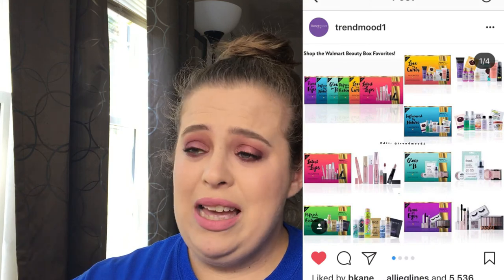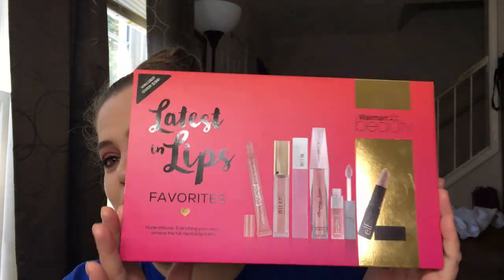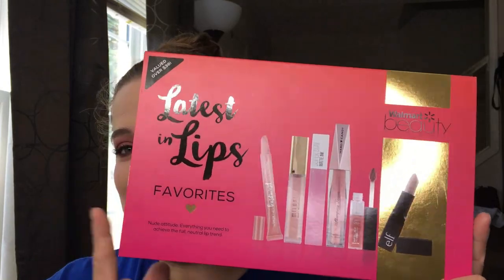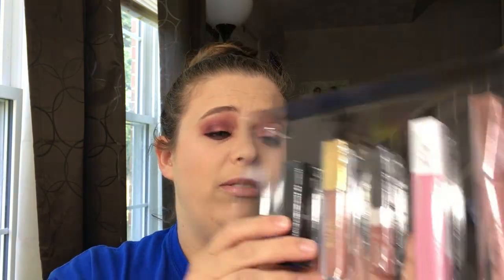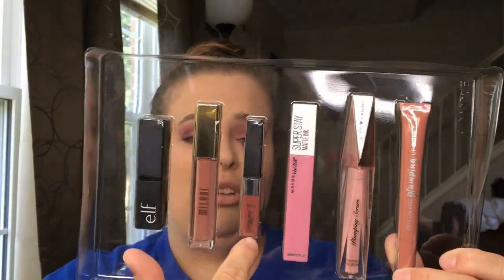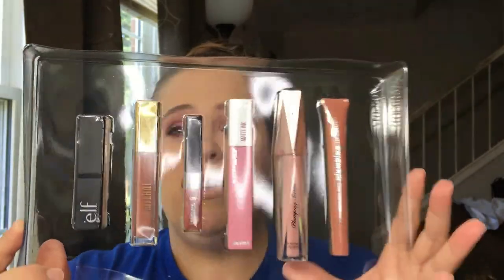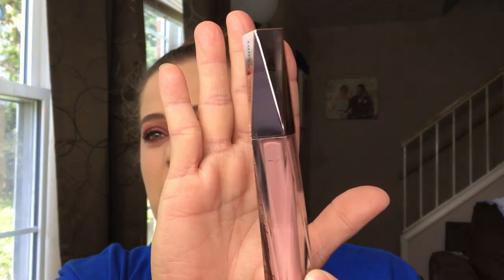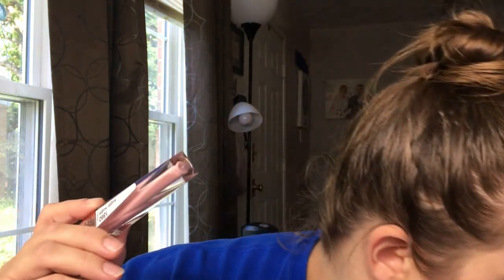New!! Walmart Beauty Favorites Box | Latest in Lips | Review & Swatches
In this video I am reviewing the NEW Beauty favorites Lip Box from walmart! I was so excited to see these come out! There are 6 boxes total. Which one are you interested in? Do you plan on picking up this box? Let me know down below!!

Walmart Beauty Favorites Boxes - $9.88 each

Products in Lip Box Include:

Maybelline Matte Ink Liquid Lipstick - Dreamer -$7.94
ELF Lip Exfoliator - Brown Sugar - $3.00
Milani Amore Matte Lip Creme - Adorable - $7.97
Hard Candy Plumping Serum Lip Gloss - Sugar Sugar - $6.00
L'Oreal Paris Infallible Lip Pro Matte Gloss - Statement Nude - $7.97
Revlon Kiss Plumping Lip Crème - Nude Honey - $7.97

Walmart Beauty Favorites Box: Glow For It
Walmart Hair Favorites Box: Love My Curls
Walmart Beauty Favorites Box: Time For Eyes
Walmart Hair Favorites Box: Refresh Renew Extend
Walmart Hair Favorites Box: Naturally Inspired